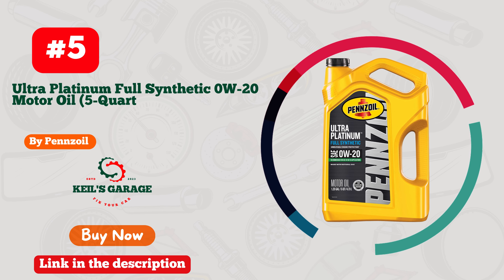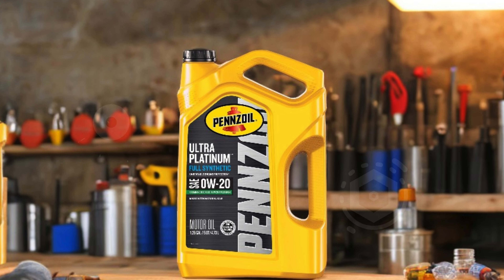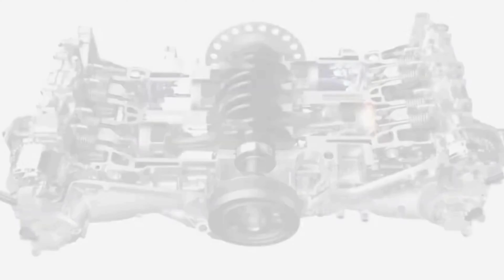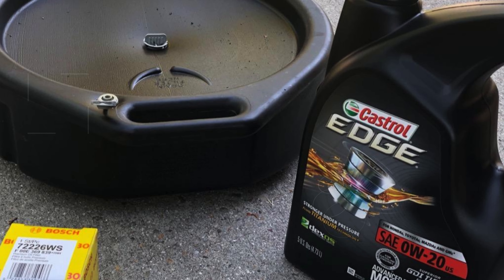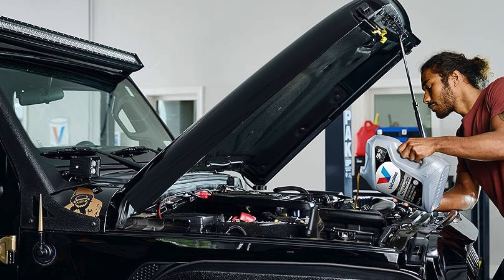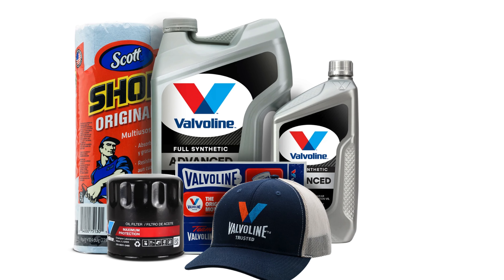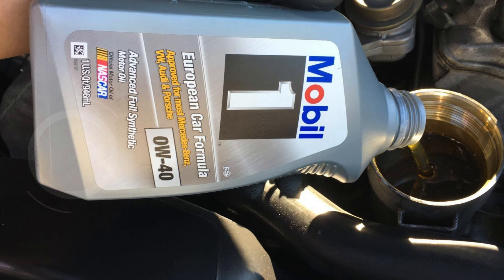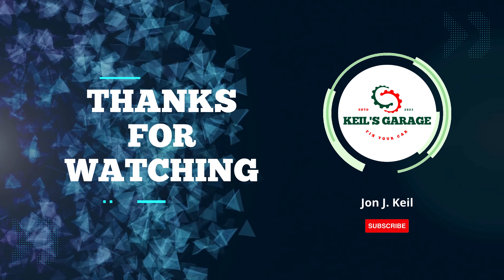TOP 5 BEST 0W 20 SYNTHETIC OIL in 2024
☑️BEST 0W 20 SYNTHETIC OIL: (Our Top Picks) ☑️

Looking for the Best 0W-20 Synthetic Oil to keep your engine running smoothly and efficiently? In this video, we review the top 0W-20 synthetic oils that provide superior protection, improve fuel efficiency, and extend the life of your vehicle's engine. Whether you're driving in extreme temperatures or just looking for the best overall performance, these oils are designed to reduce friction and wear, ensuring your engine runs at its best.

We compare leading brands like Mobil 1, Castrol, Valvoline, and more to help you choose the right synthetic oil for your car. Our in-depth analysis covers factors like fuel economy, oil viscosity, and engine protection to give you a clear understanding of why 0W-20 synthetic oils are the best choice for modern engines.